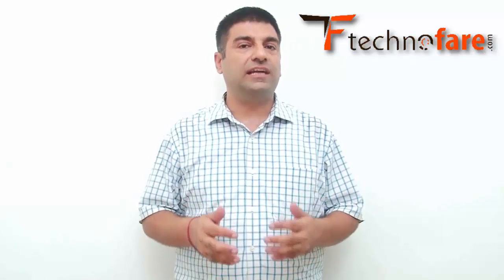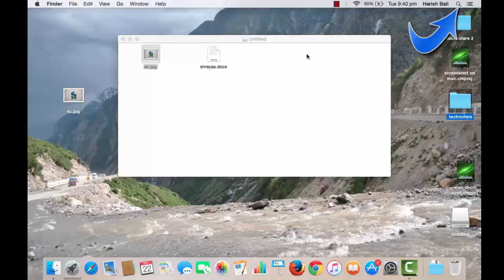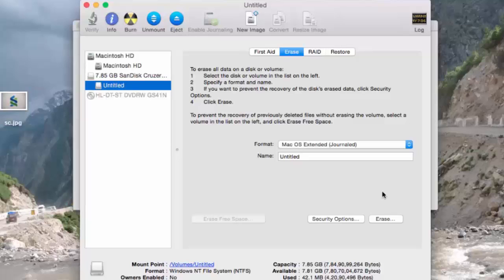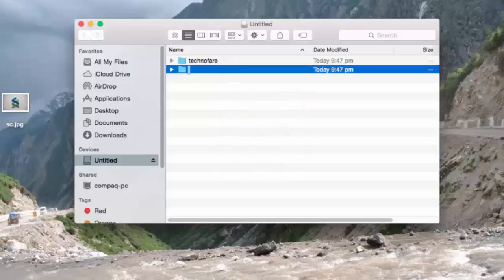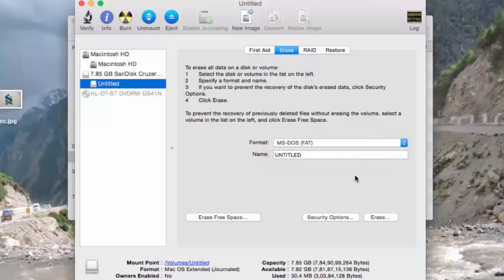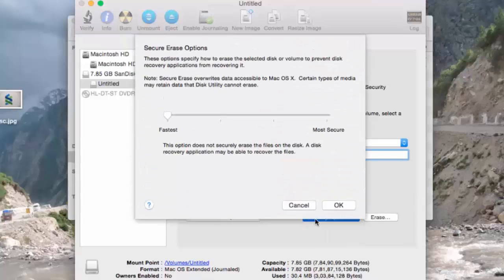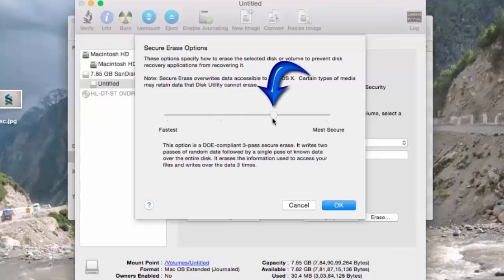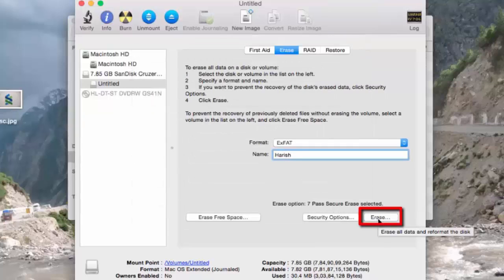How to format USB flash drive in Mac?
If you have a USB flash drive in NTFS format then you may be able to read it on Mac but writing on it may not be possible. This is so because NTFS is not the right format for Mac. It is important to understand about the various format options.

Which Option to choose to format a USB flash drive on Mac is dependent upon your requirement? Example if you want to use your flash drive on Mac and windows then MS Dos is a good format to choose.

This tutorial explains about the utility of each format option. It is also explained when to choose which security option. Example if you are giving your USB flash drive to someone and your previous data contained your income tax return details or details of your bank information, and then you may choose to select the most secure option, under which it will delete the data 7 times, making it impossible for any software to recover deleted files from USB flash drive.

Only flip side of using most secure option to format USB flash drive is that it may take 1 to 3 hours to erase the data.

To format USB on Mac follow the steps:
• Insert USB in the USB port.
• Open Disk Utility and select your USB drive.
• Click on erase tab and choose the right format and click on Erase.